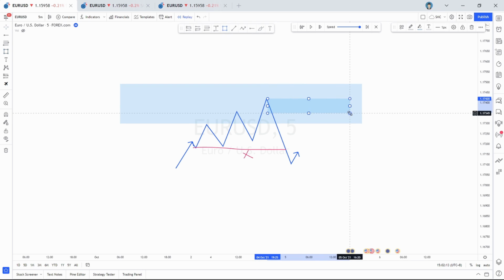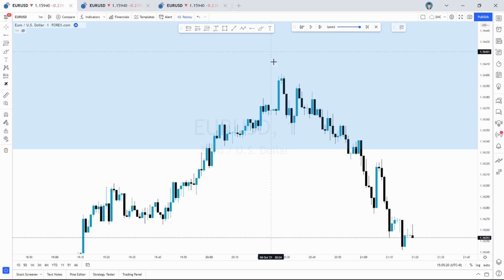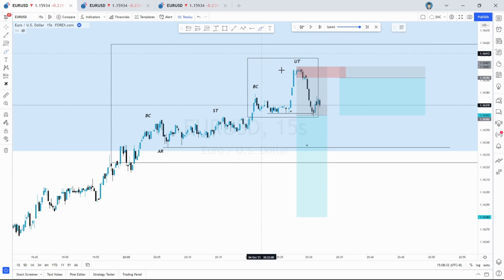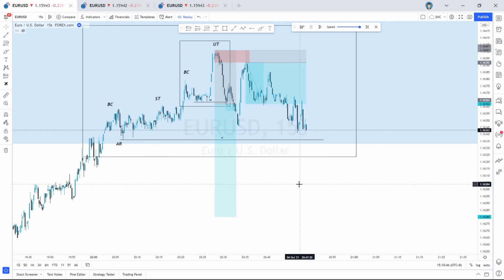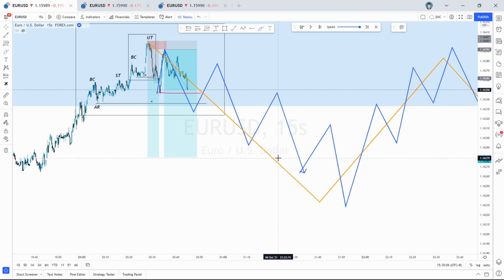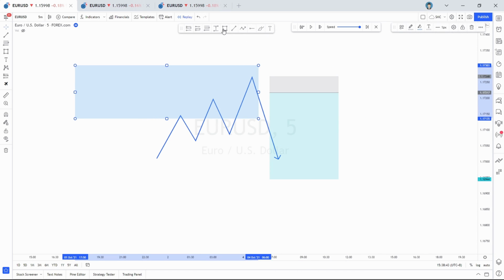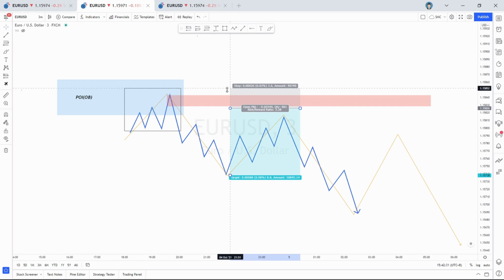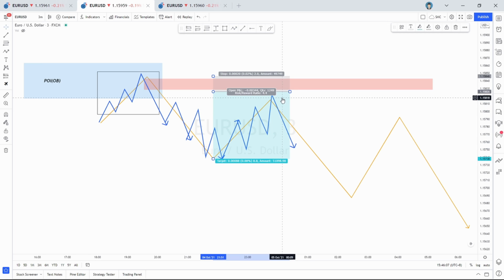Wyckoff Trading: How to not get left behind on entries! (Smart Money Concepts)